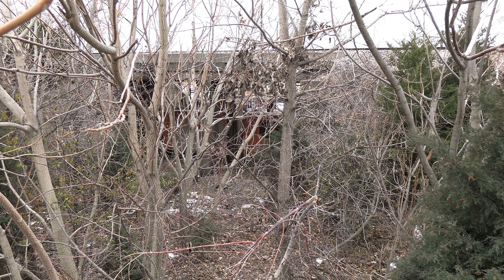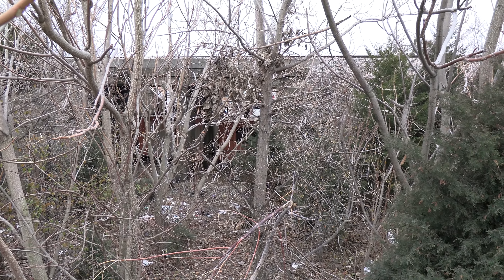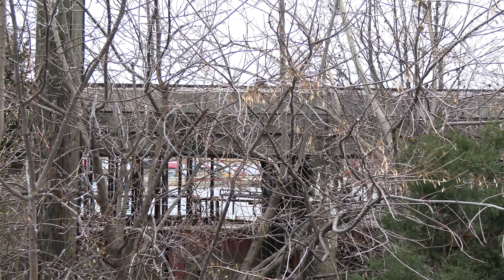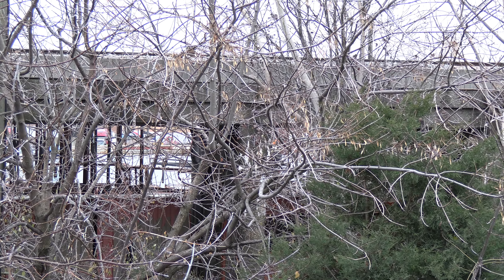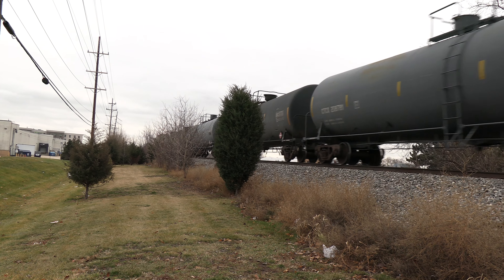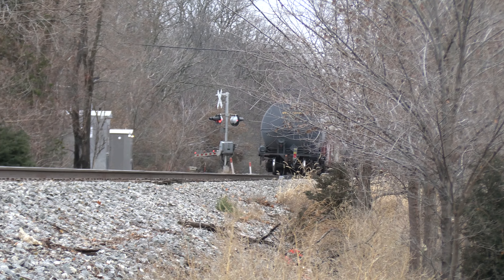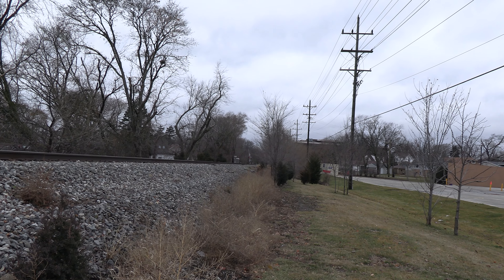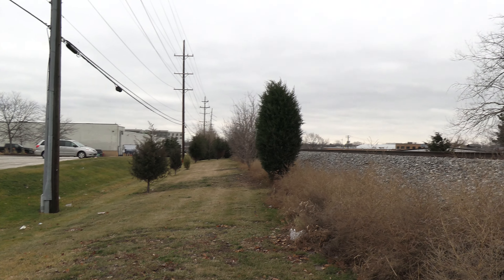Watching A Train Plus Some Narrated History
Hillside has some interesting train History.  long before the Target store appeared, there used to be a branch line that went under the Illinois Central Freeport Sub.  That line is long gone but the old cut through the embankment is still there.  I talk about that as a westbound CN freight comes up the tracks.